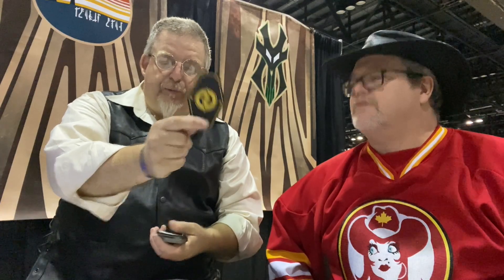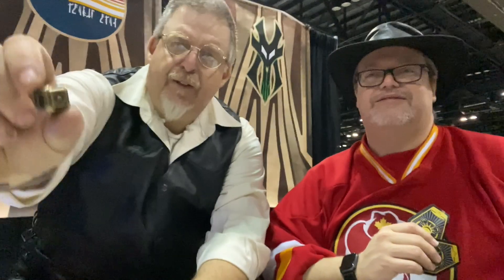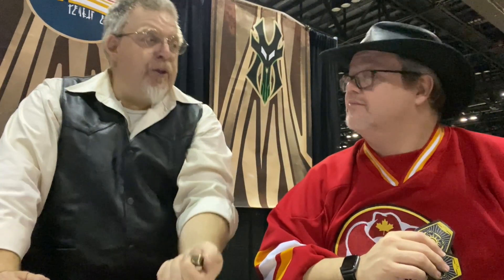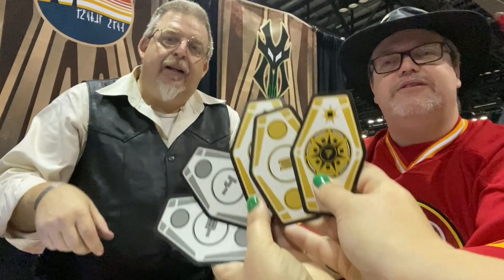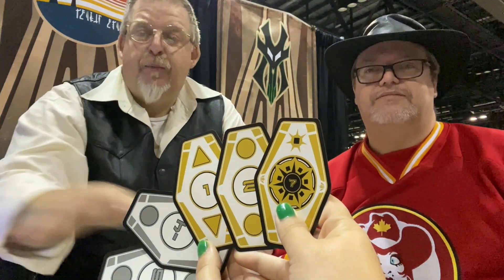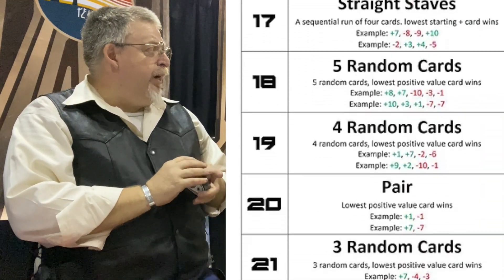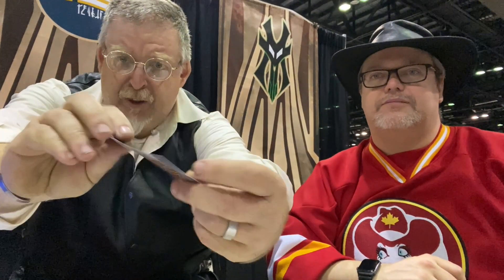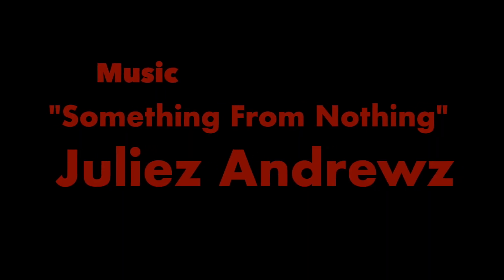Sabacc (part 1)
While hanging out at MegaCon Orlando, Dave decided to sit down and learn to play Sabacc with Ken from the Florida Sabacc League Sabacc is the same card game that Han Solo won the Millenium Falcon playing. There's so much more to the history of the game, that we are splitting this video into two.

Filmed at MegaCon in Orlando, FL

Special Thanks to The Legend of the Traveling TARDIS for making this video possible. ( Youtube.com/TheLegendoftheTravelingTARDIS )